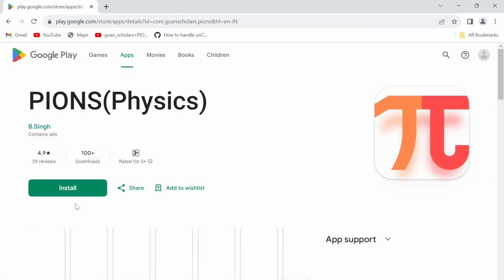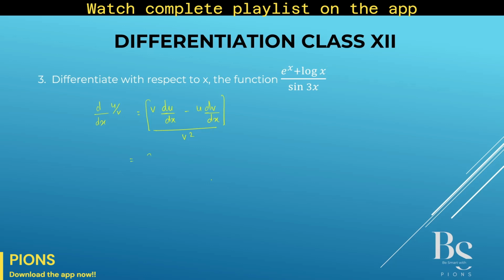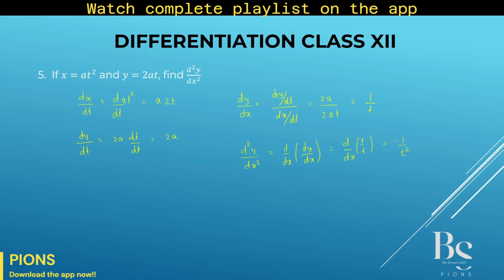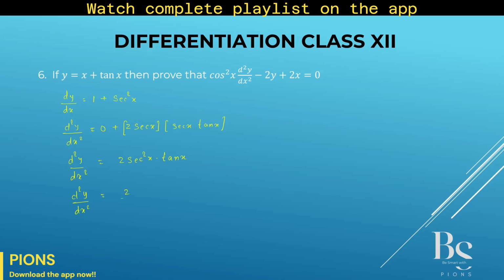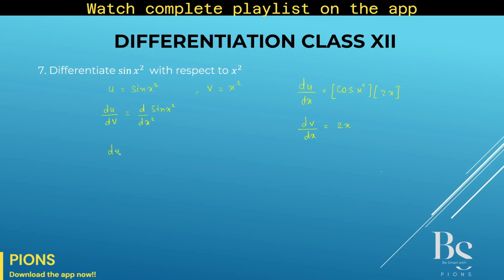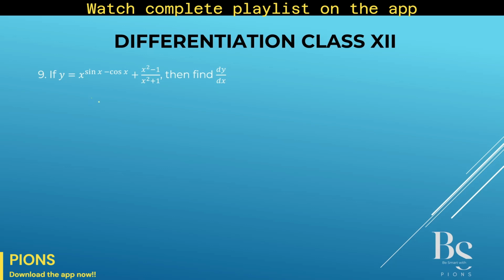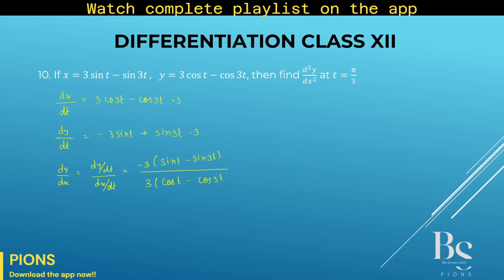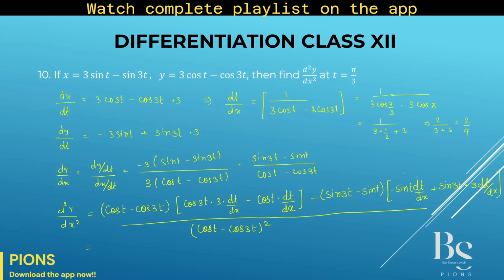revision boards maths lecture 2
differentiation class 12
lograthmic differentiation
paramateric form
implicit functions

In this video, we cover the essential concepts of LIMITS  for Class 12 Mathematics, designed for quick learning and revision. The session is part of our Mind Map Series, simplifying complex topics with easy-to-understand explanations and visual aids. You'll learn key principles such as limits, continuity and differentiability, chain rule, log, exponential, double derivatives